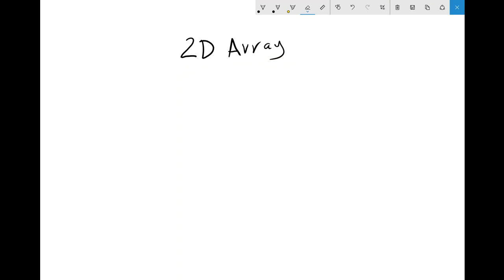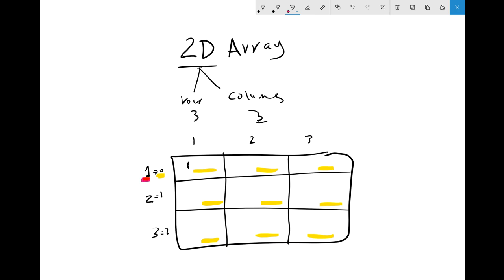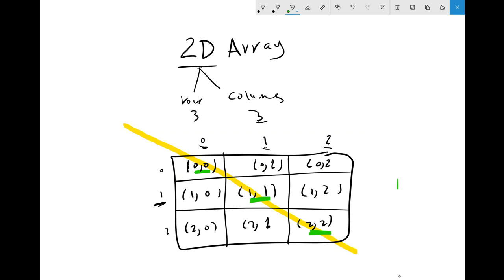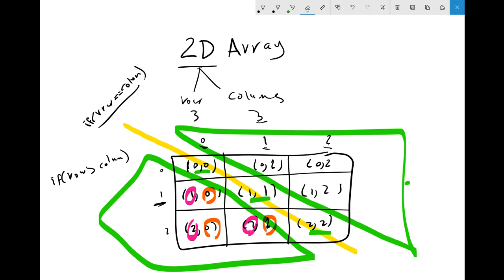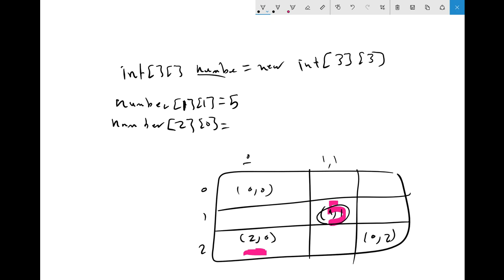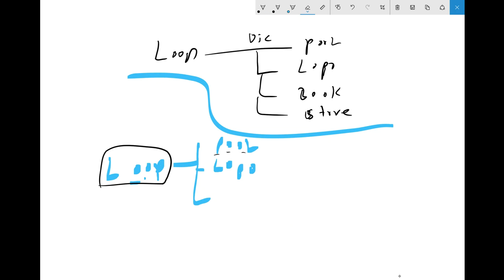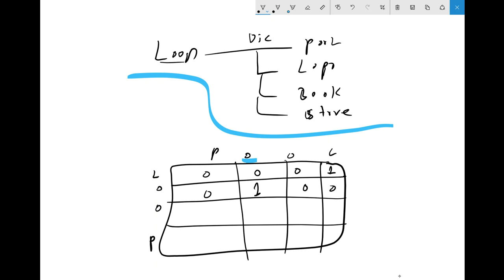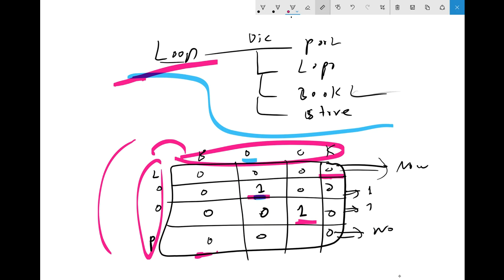3 Two Dimension Array structure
This is the Module 6 of the Java Programming Video tuts and will teach you Array and Strings in Java